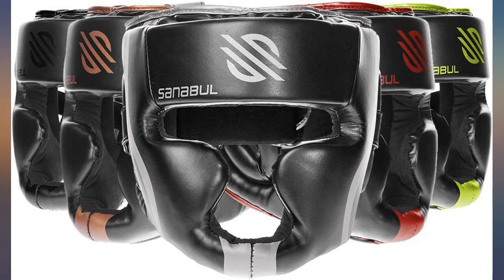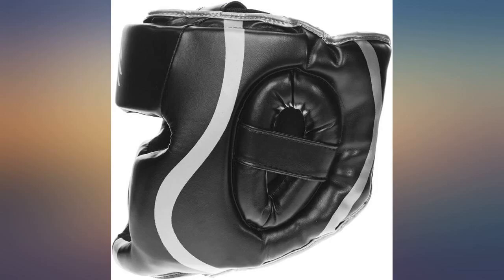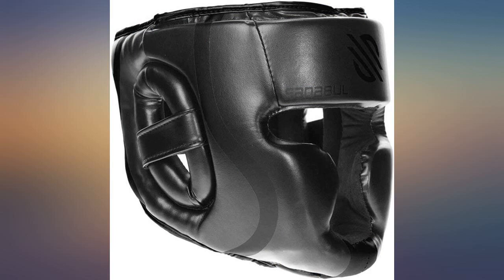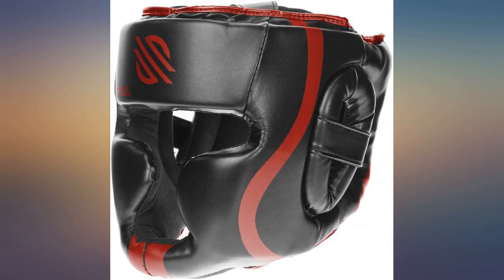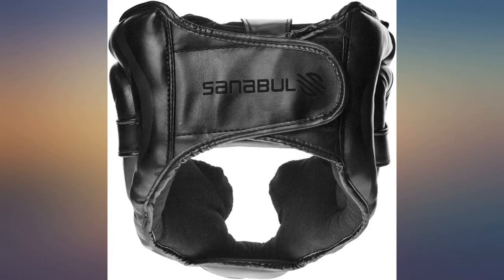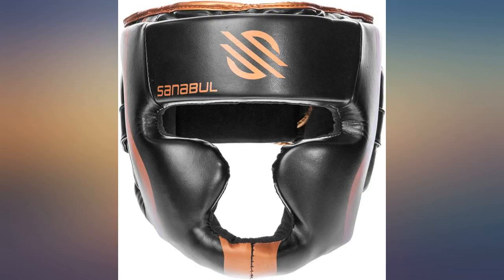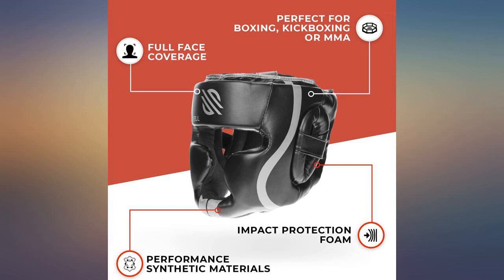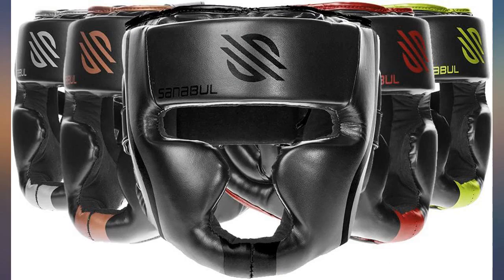Sanabul Essential MMA Boxing Kickboxing Head Gear review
Sanabul Essential MMA Boxing Kickboxing Head Gear

Main Features:
- Just What You Need: Sanabul Essentials checks all the boxes to get you started. Highly functional, form fitting, and a name recognized around the world. We make the key equipment with the best possible value for you
- Tested By Pro's, Created For You: We challenge our Team Sanabul athletes, like UFC Champion Michael Bisping, to put our gear through their toughest training sessions. We know it'll hold up for you, because it holds up for them
- Ready For Any Sport: Essential Series Headgear provides full coverage of the face and is designed for use in any striking art from Kickboxing and MMA to Karate and Tae Kwon Do
- Full Coverage: Be fearless knowing your most vital areas are protected. Superb Impact-dura shock foam absorbs the punches and kicks so you can keep sparring. Full coverage of the head, cheeks, and chin
- The Perfect Fit: Other equipment can come loose from sweat and impact, blocking your vision and forcing you to stop and adjust. Our secure Hook and Loop Closure system locks into place, so you can focus on your game, not your gear. Size Guide: S/M - Head Circumference up to 22.25" L/XL - Head Circumference 22.25" and up